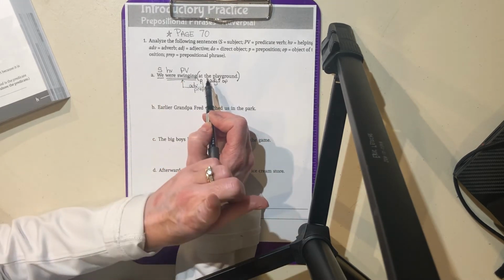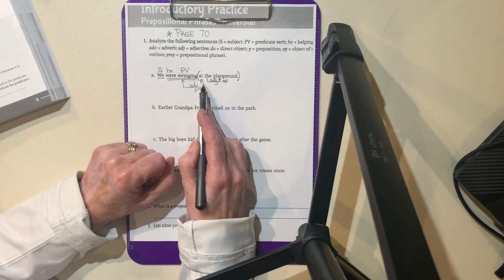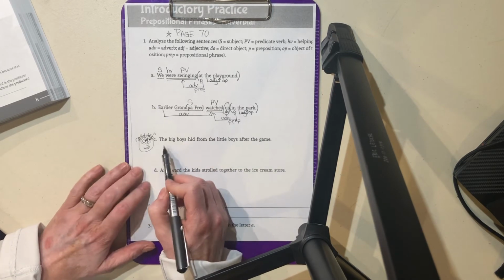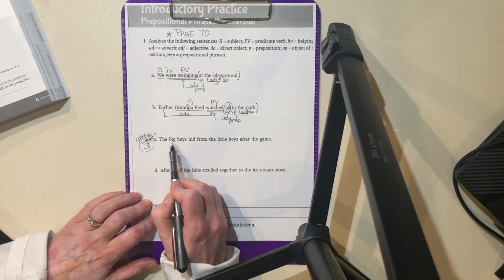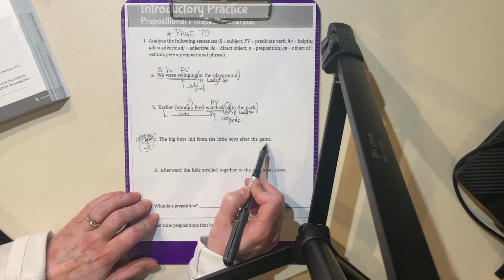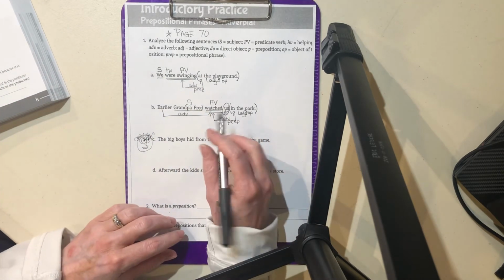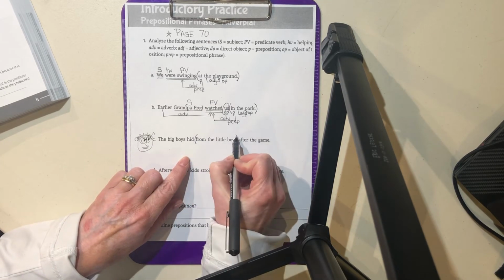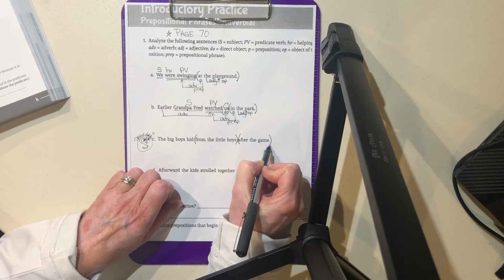Prepositional Intro Practice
Pg 70 grammar